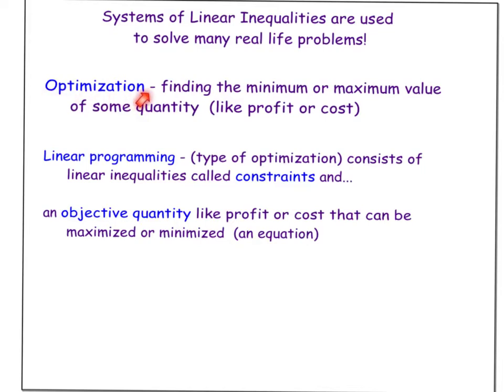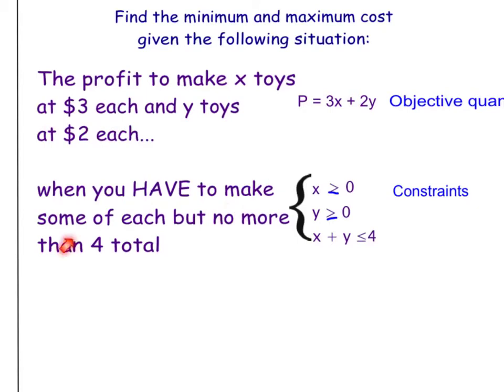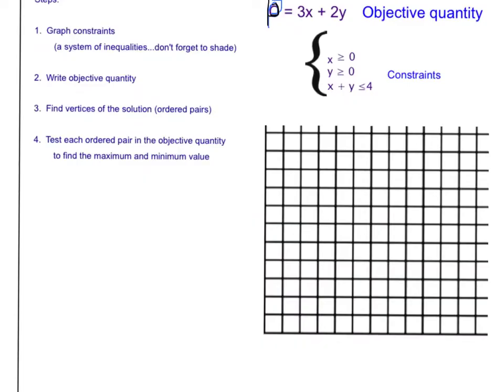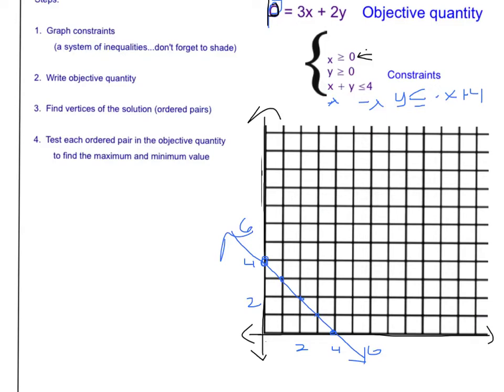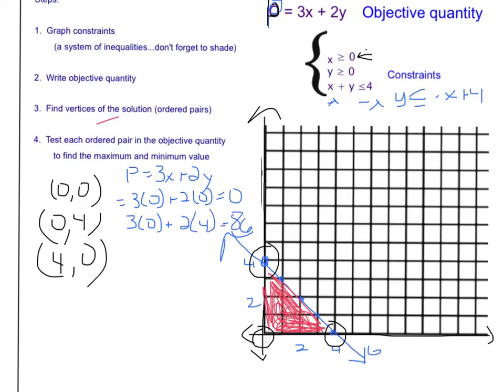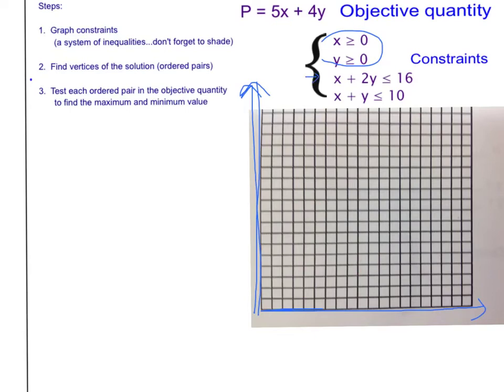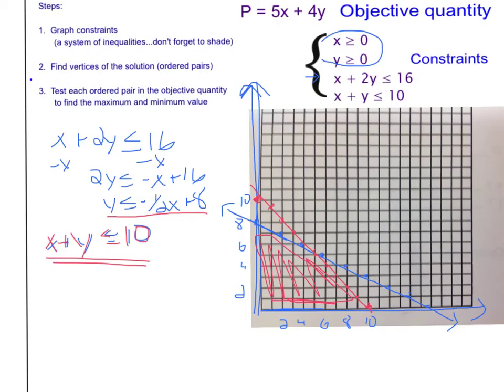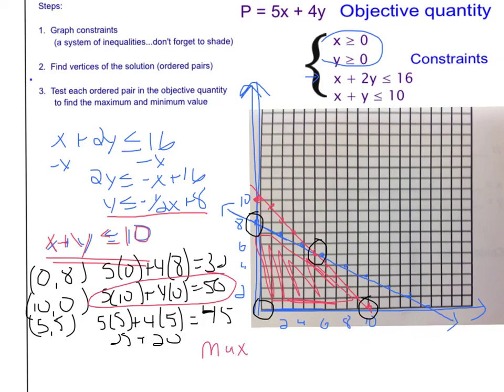Intro to linear programming